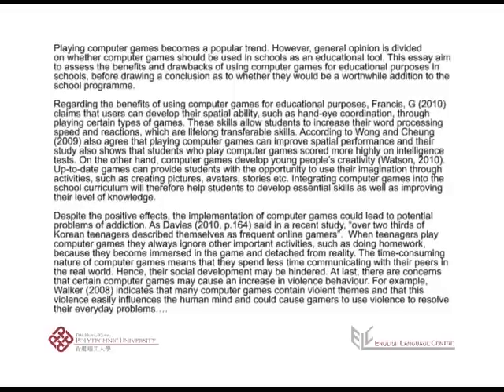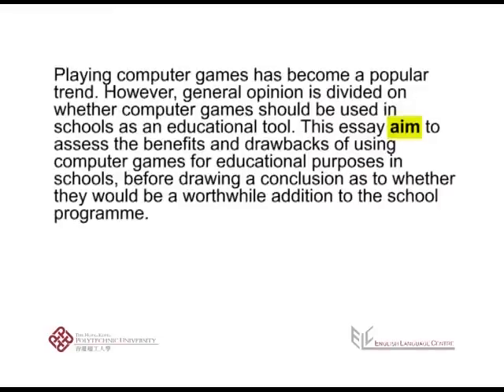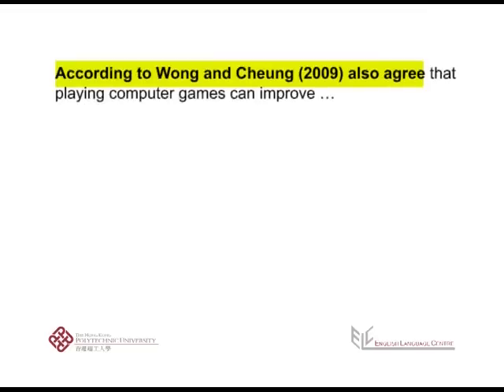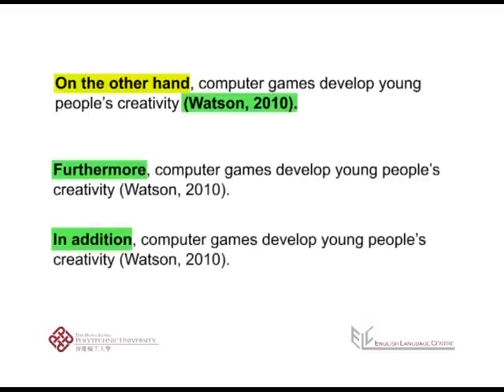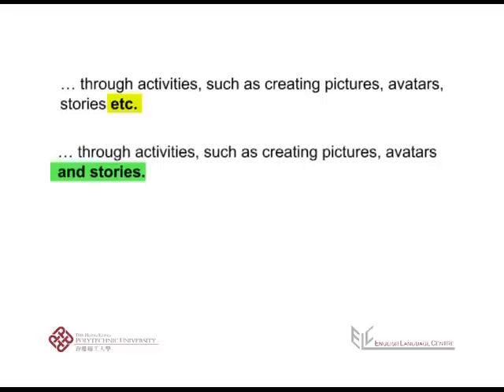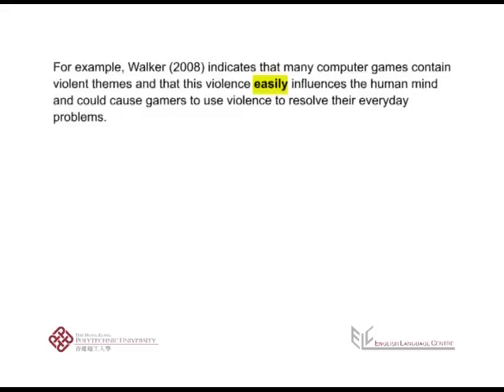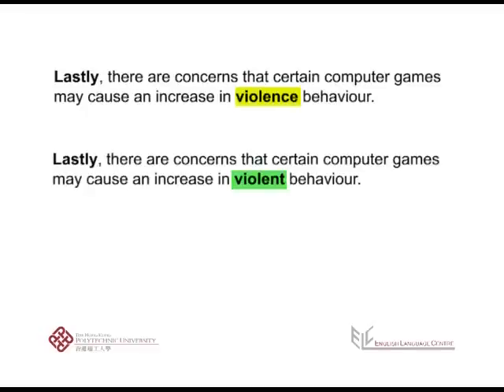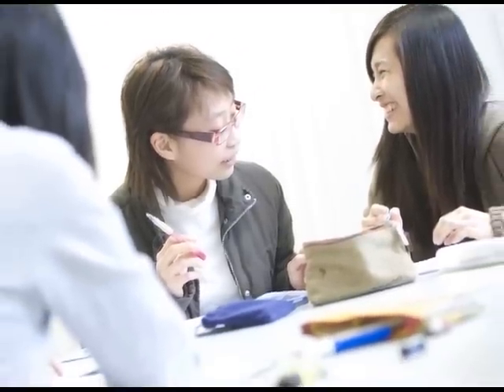Proofreading your script (APA/ Harvard)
This video uses APA / Harvard style referencing style. It is found in the following subjects: ELC1012 and University English Self Study (UESS). Listen to Phil and learn how to proofread your essays.

ELC Code: P170.1